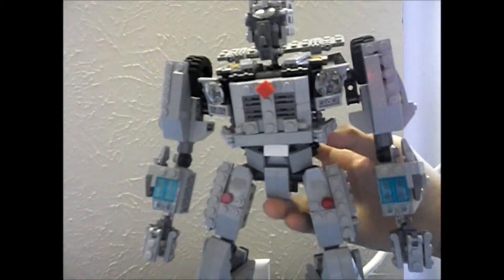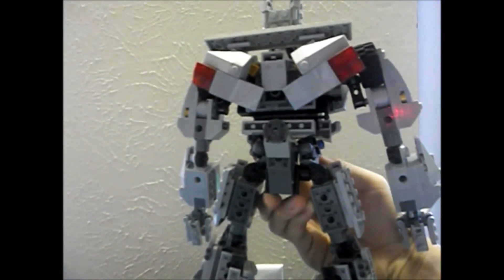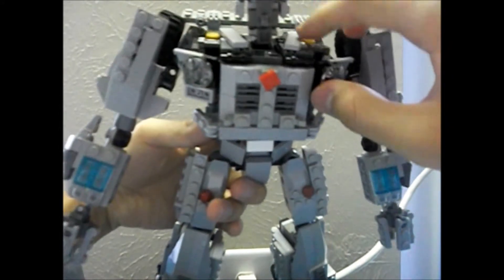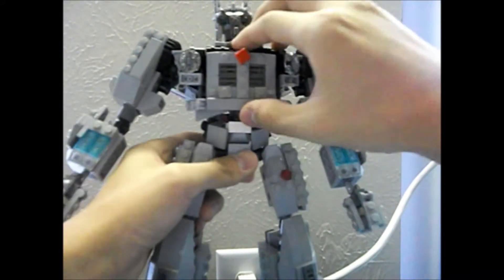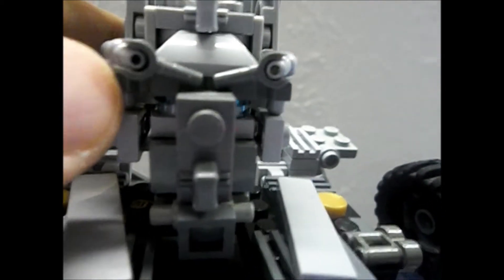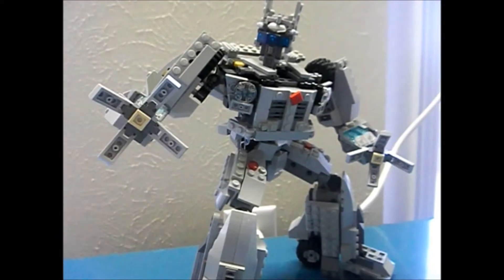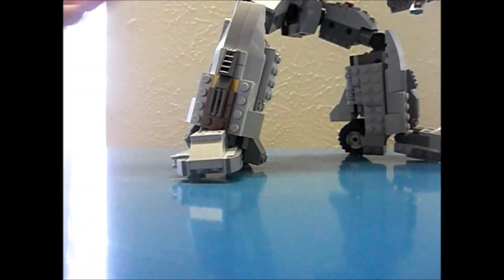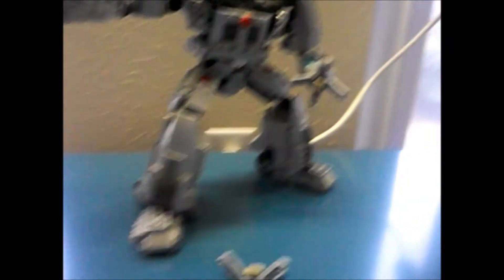400 subs special- MovieMasterpiece Jazz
We are halfway there to 500 which means we are halfway there to 1000! Hope Santa didn't creep on you last night! Merry Christmas and a Happy New Year!